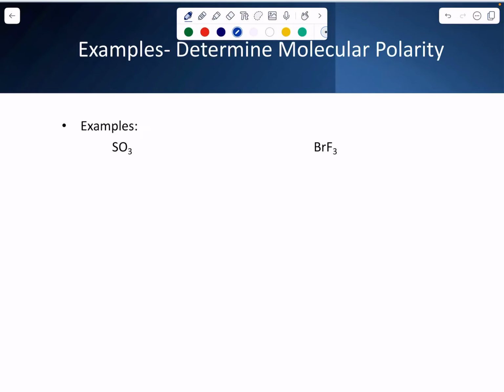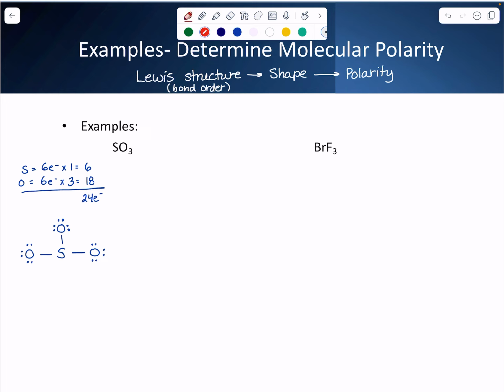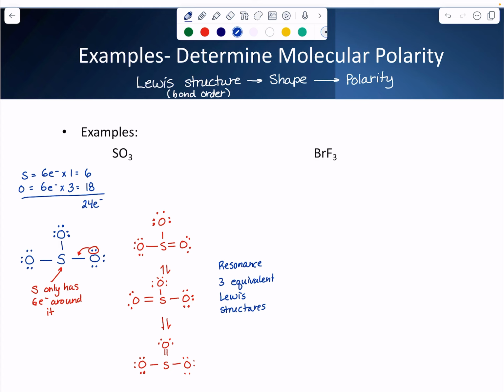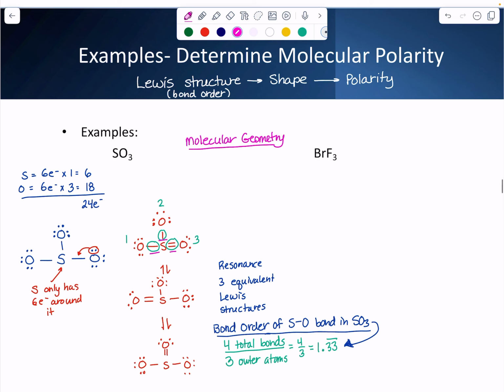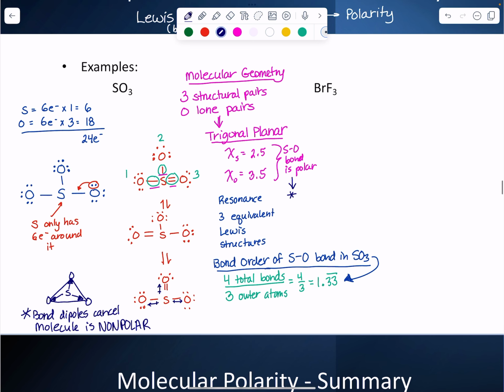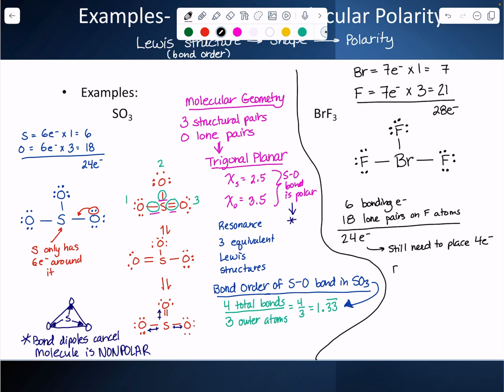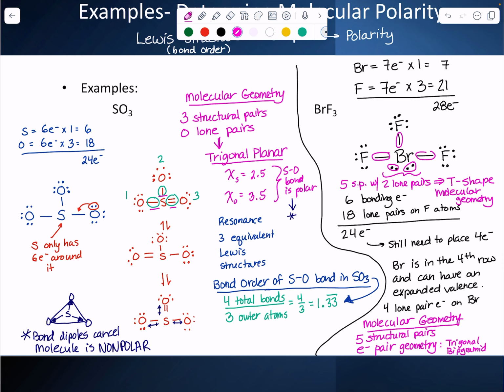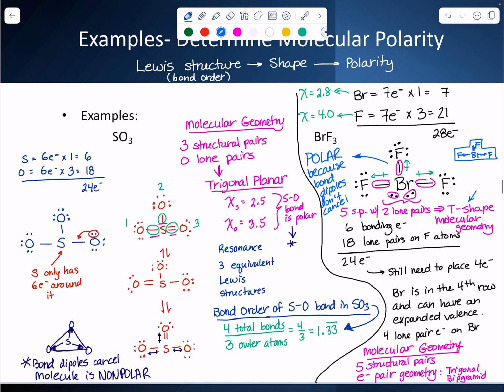Examples- SO3 and BrF3